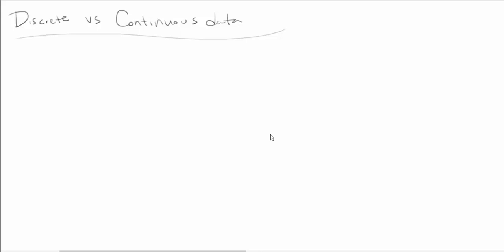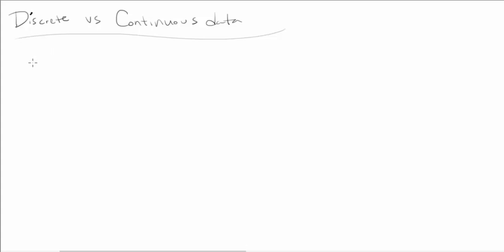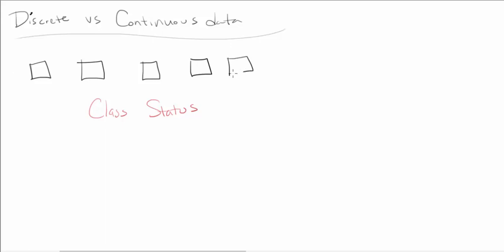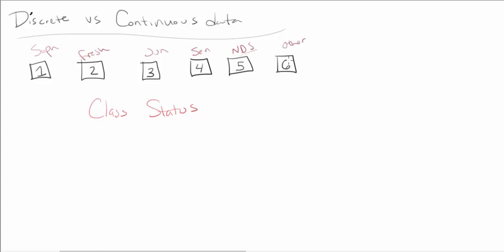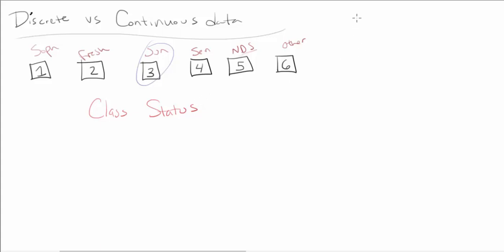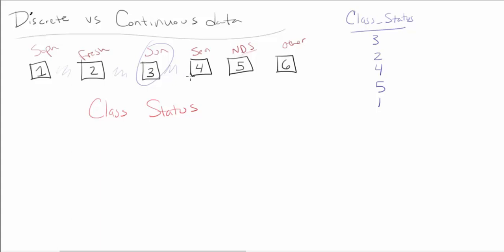Discrete versus Continuous Data